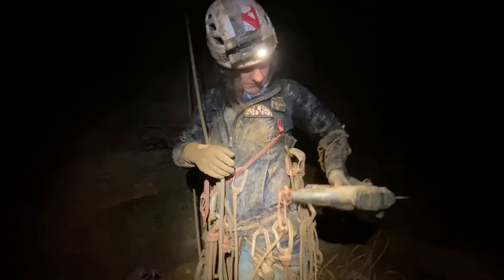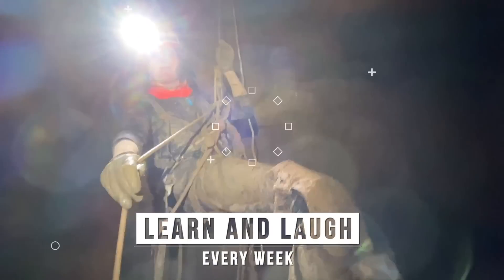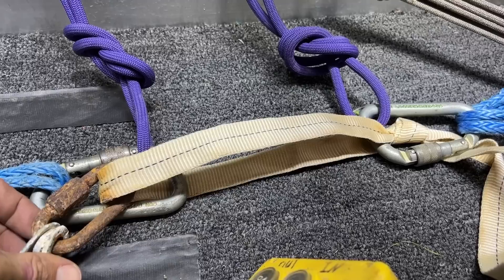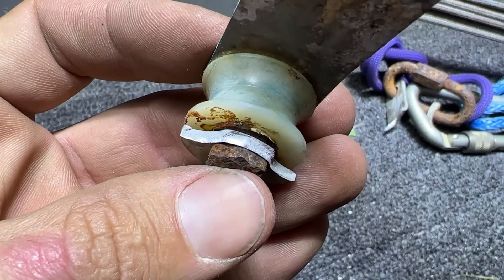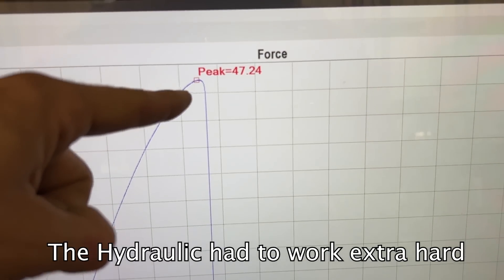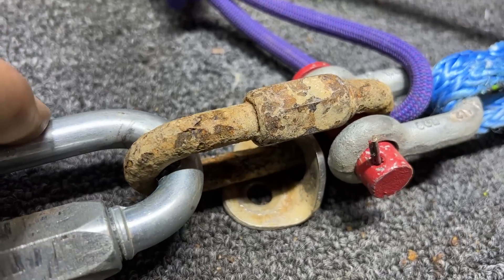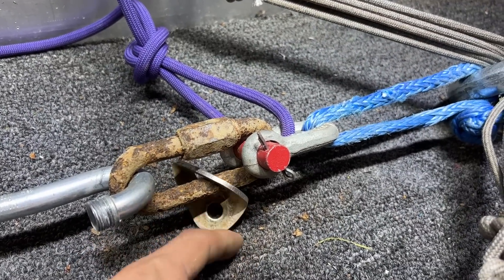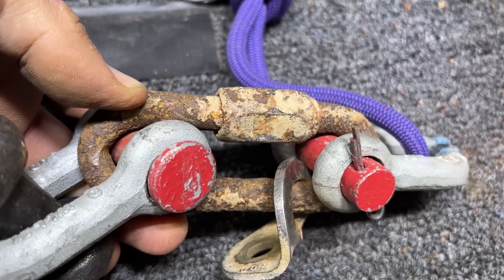44 year old cave anchor break tested - Topless Dome Part 3 of 3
Topless Dome is a 396 foot tall dome with a water fall coming down the center of it.  This is the 3rd video about the project where we test the original anchor that we found; used by the first ascensionist in 1978.  We also test a few other quick links found in nearby caves.  The last one I could not break at 89kN or 20,000lbf!!!

You are on Episode 3

Tumbling Rock Cave is SCCI protected and permits are required to enter the cave